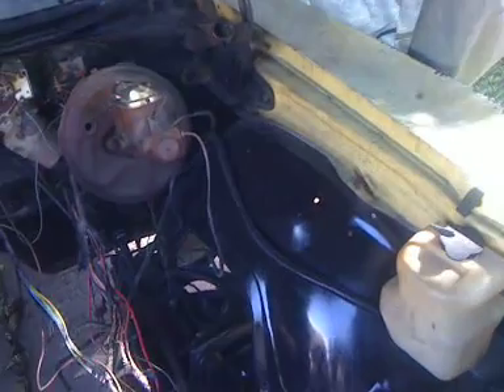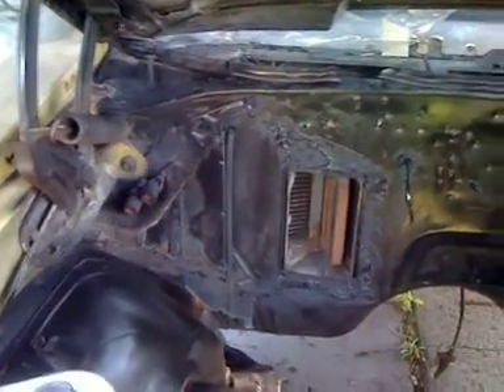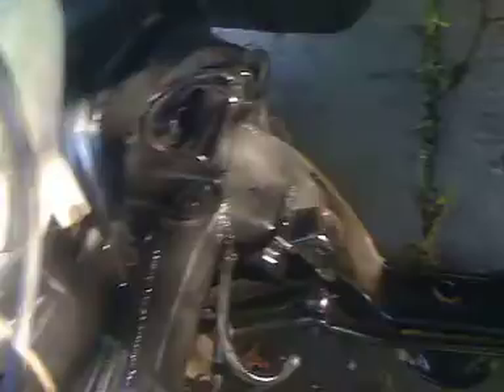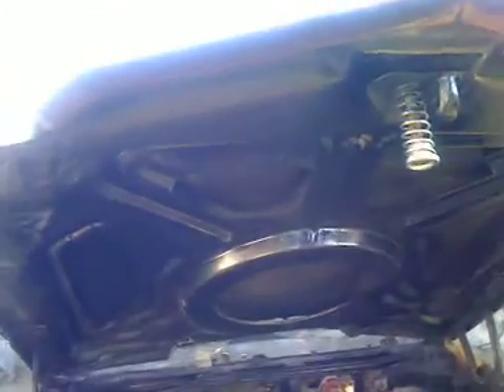showing engine bay on 72 SS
I just painted the engine bay of the 72 Chevelle SS.I still have some work to do but I'll get it done